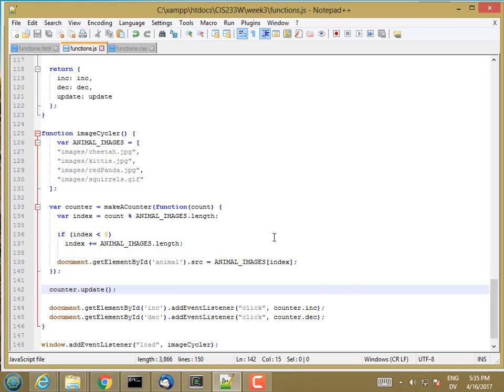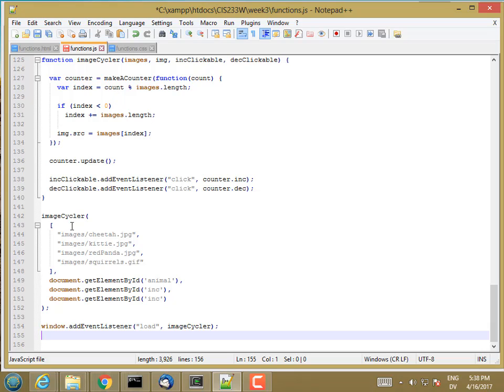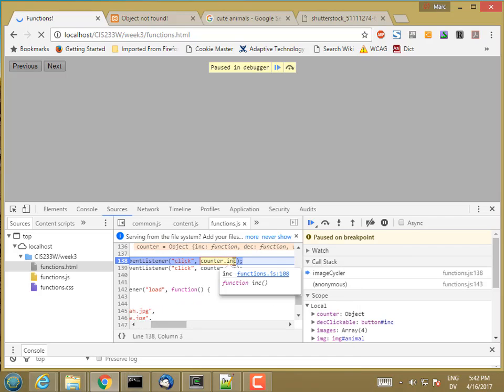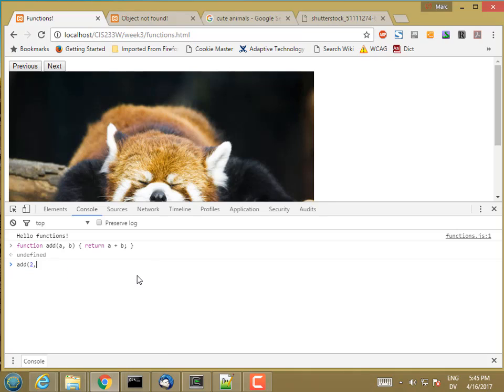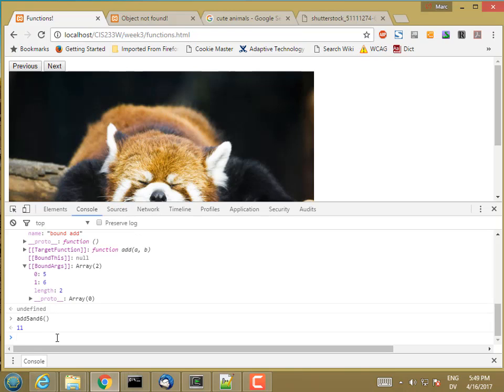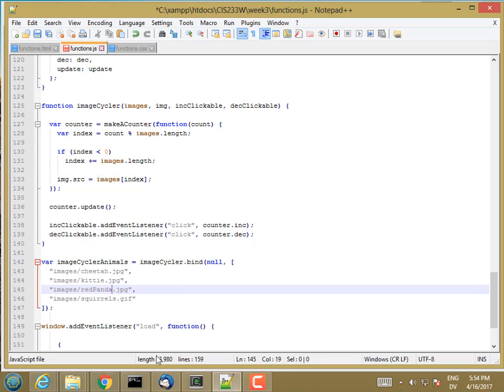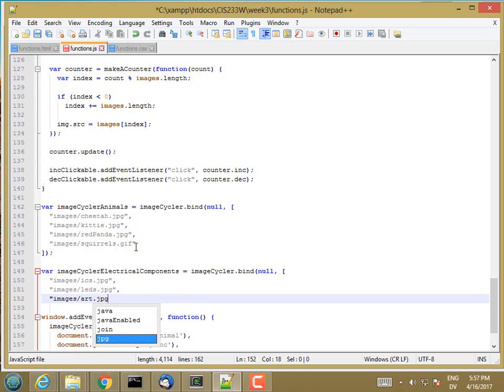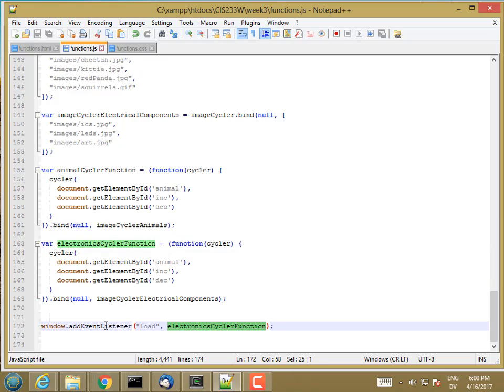233W Bind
CIS 233W Bind - The bind and call methods of functions.